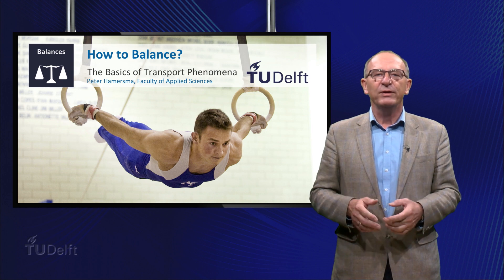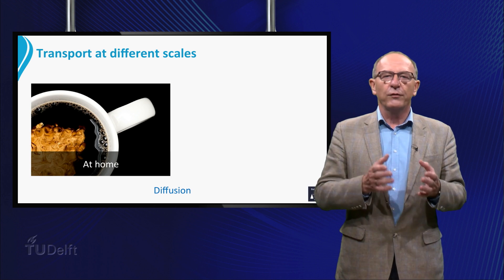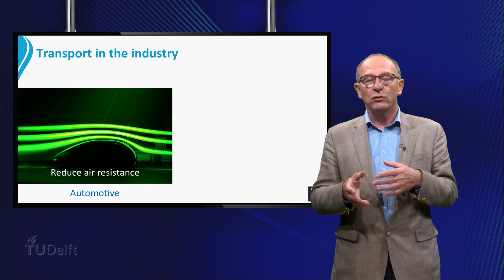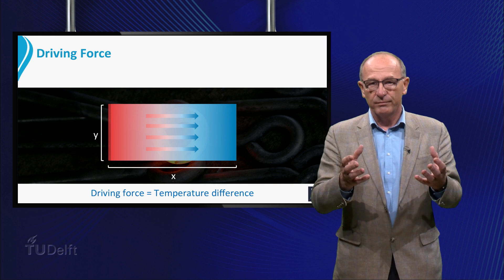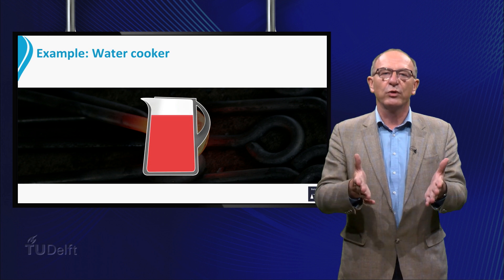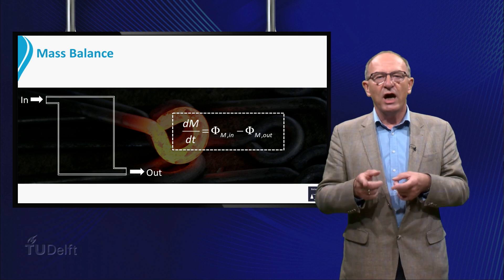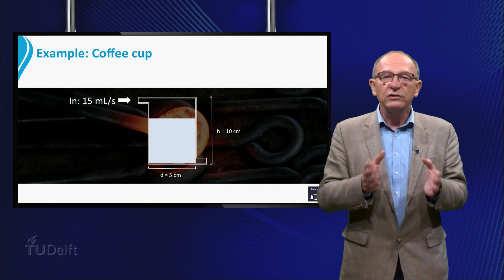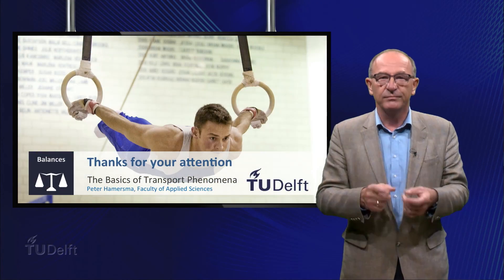TP101x 2015 1.1 How to Balance theory